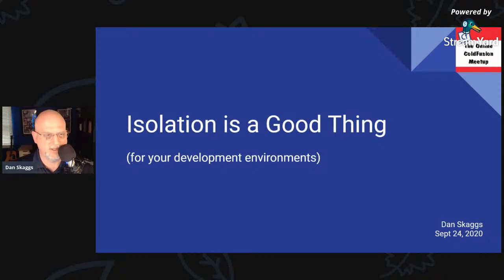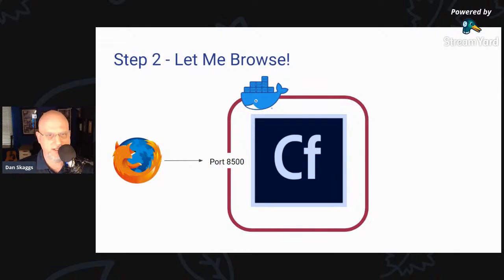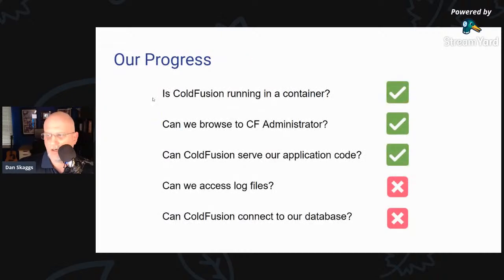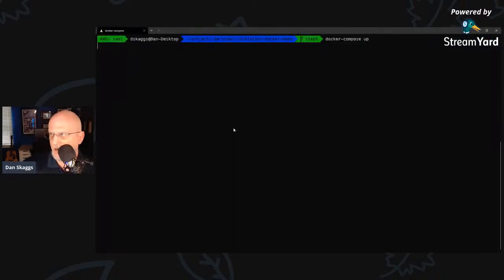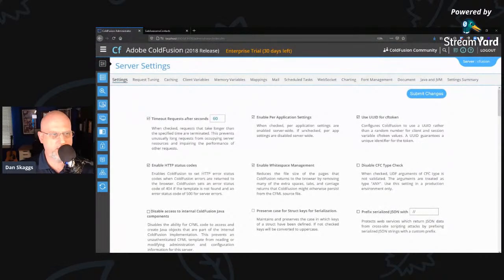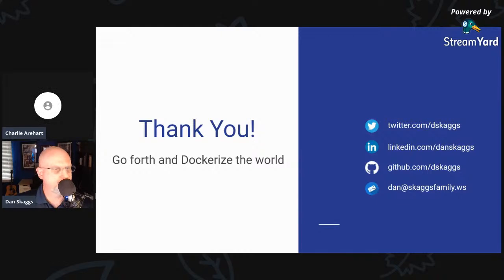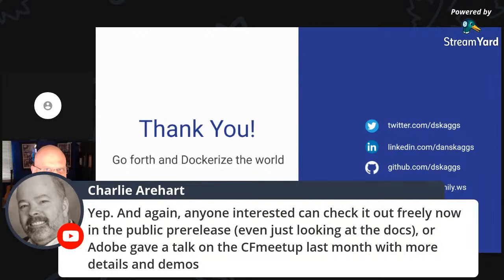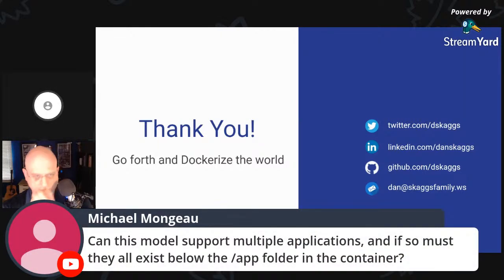Isolation is a Good Thing (For Your Local Dev Environments), with Dan Skaggs--ColdFusion Meetup #272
Online ColdFusion Meetup (coldfusionmeetup.com) held Sep 24, 2020

Learn how you can use free Docker technology with ColdFusion to keep development environments for different clients or projects separate from one another. No more managing conflicting settings between projects or applications. You can instantly set up other developers with a perfectly configured development environment.  You can also archive environment configurations for apps you may need later.

Dan is a long-time software engineer who transitioned to engineering leadership. He’s managed teams of all sizes and across many verticals. His passion is enabling teams and individual engineers to be successful by giving them the tools and freedom to innovate and removing unnecessary friction that gets in the way of their objectives. He’s spoken at CF Objective and NCDevCon multiple times on software techniques.